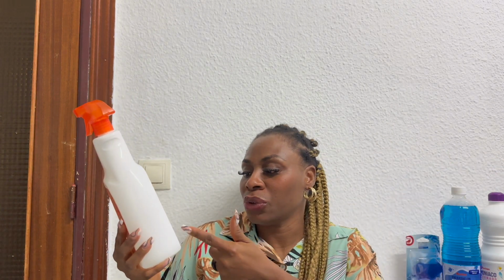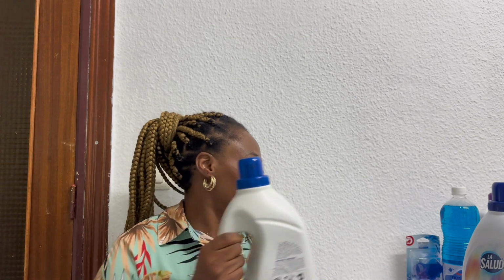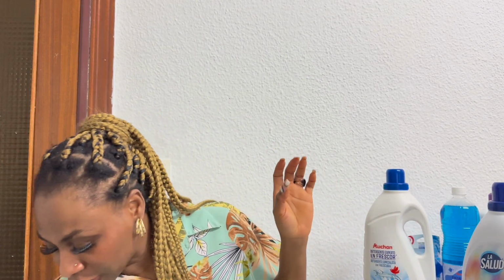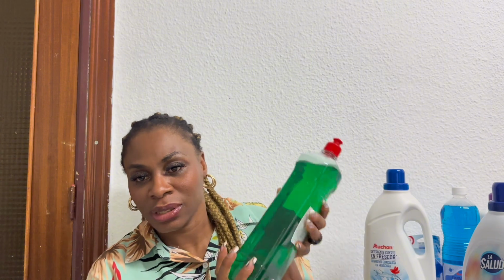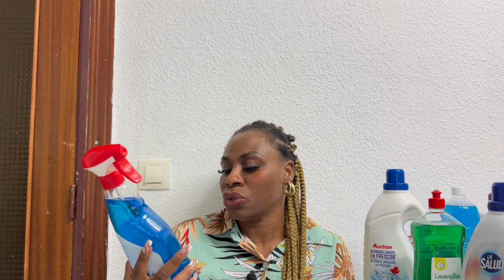Alcampo cleaning items that I got ✨📦